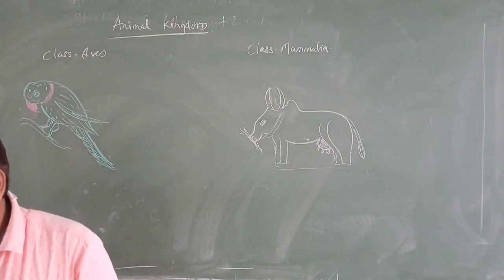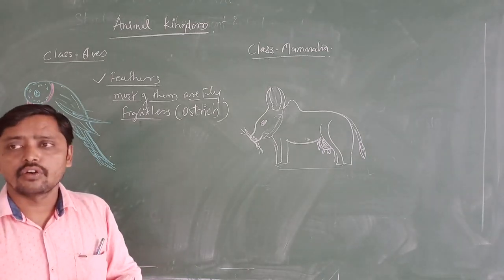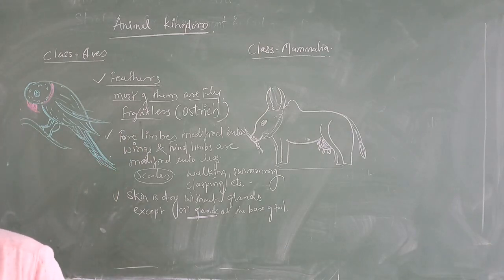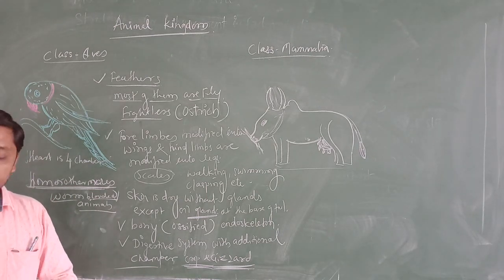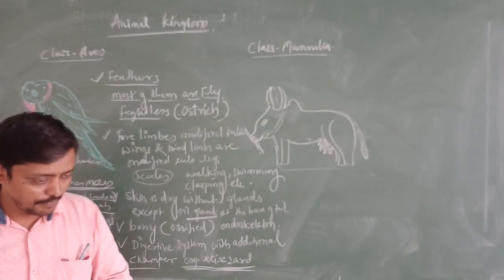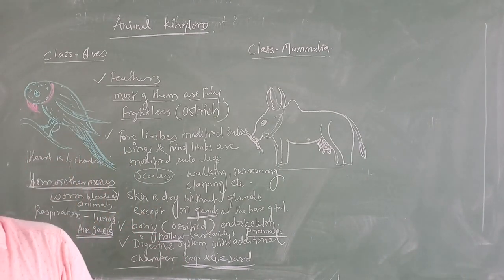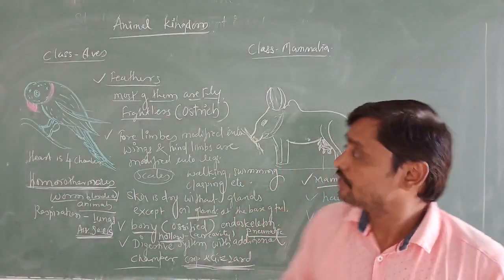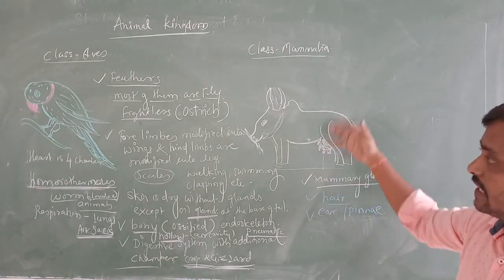20102010_PUCI_Biology_Aves & Mammals